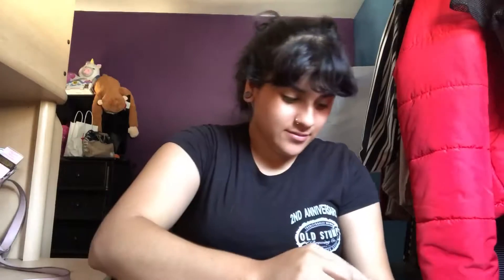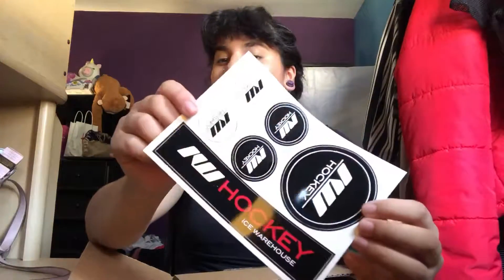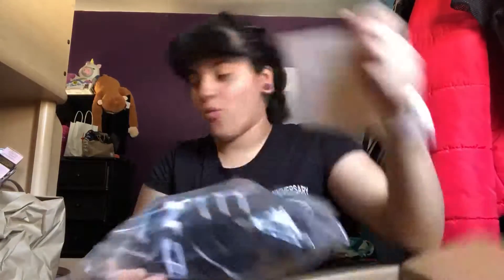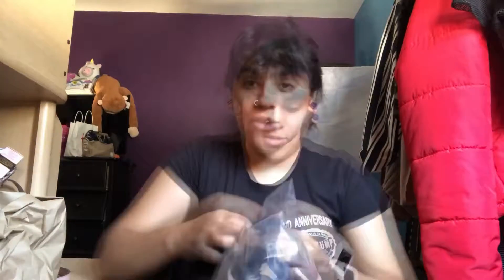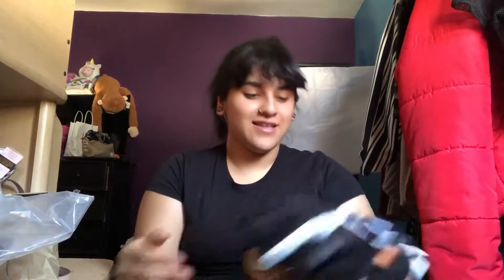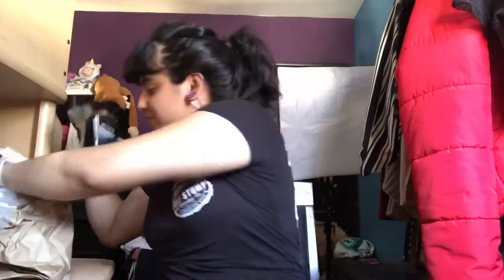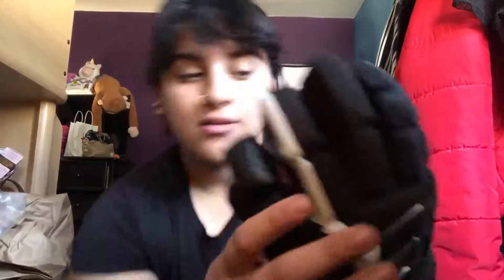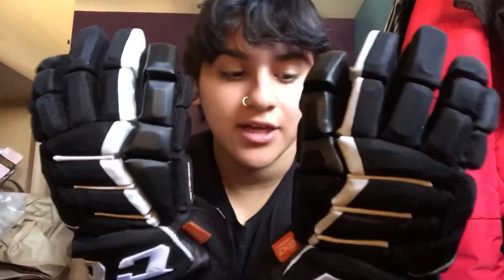I WON A CCM GIVEAWAY 🏒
I was so happy when I won! I won a pair of ccm ft1 jetspeed gloves. I searched them up and they cost $149.99 😱  I won by commenting on the channel ice warehouses videos. And they chose me. Anyways hope you enjoyed the video.